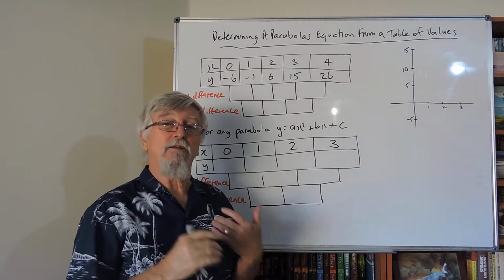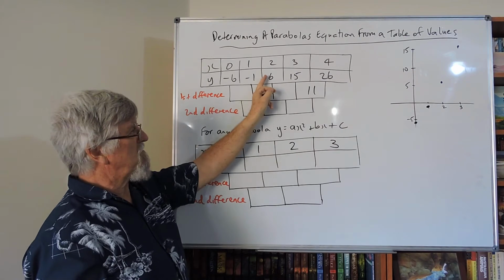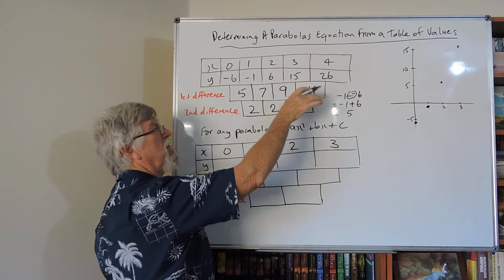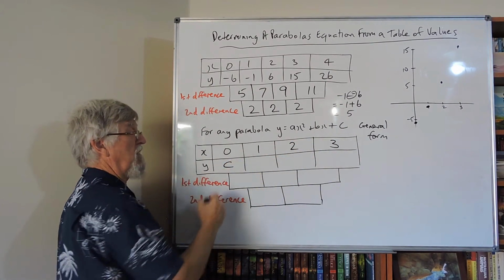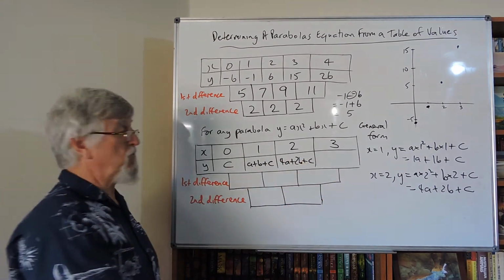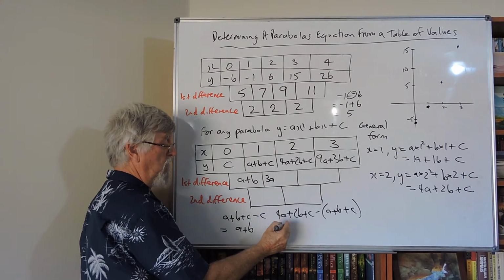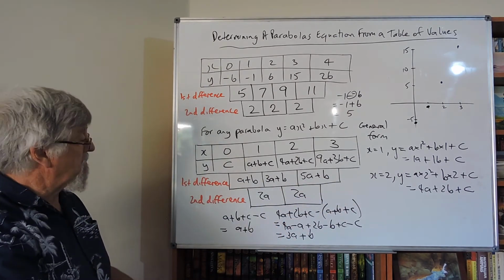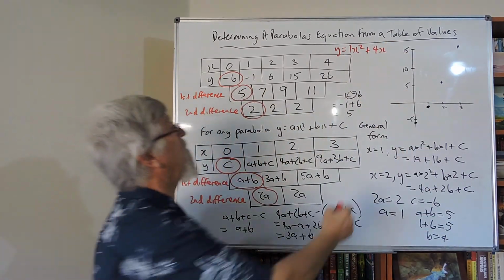Parabolas 06 Determining a Parabola's Equation From a Table of Values 1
This is the first of 3 short videos where we can determine the equation of a parabola from a table of values. This video 'establishes' the rules for this method. This is useful for year 11 Maths Methods and NSW Maths Advanced.